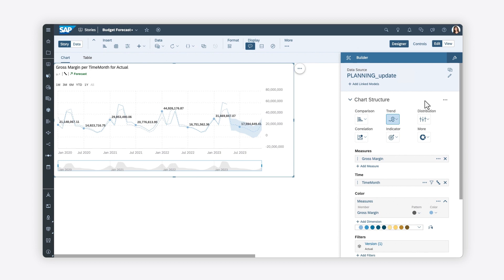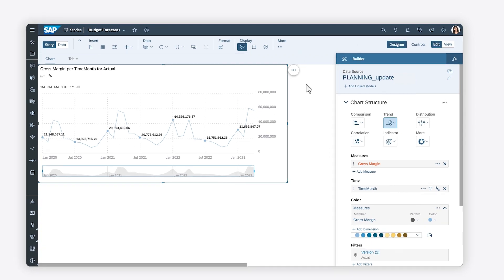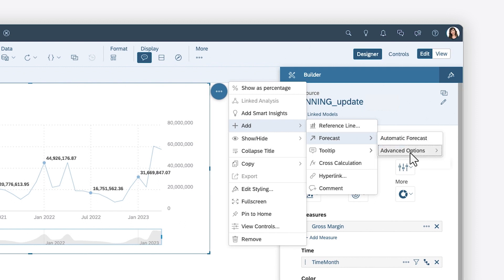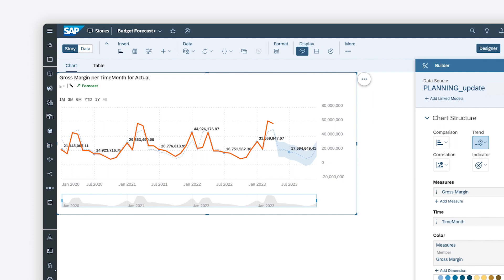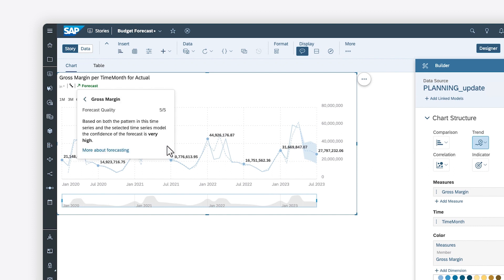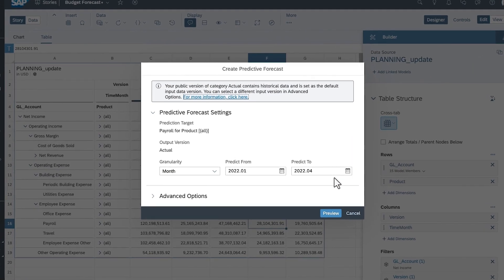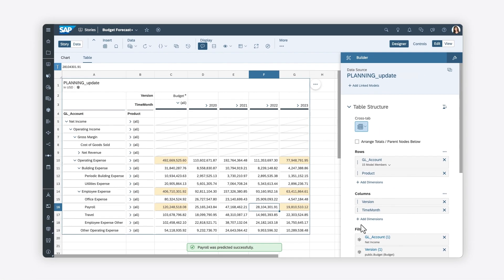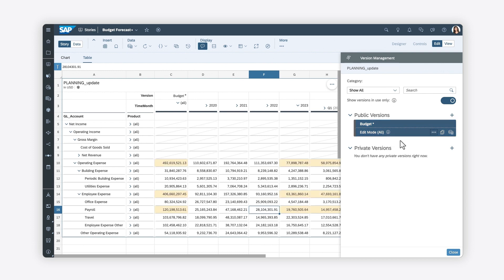How to Create Predictive Forecasts in Stories: SAP Analytics Cloud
In this video, you will explore how to add a predictive forecast to a chart and table to assist your planning process in SAP Analytics Cloud.

Chapters
0:00 Introducing Predictive Forecast
0:27 Adding a Predictive Forecast to a Chart
1:57 Adding a Predictive Forecast to a Table
2:54 Undoing a Predictive Forecast